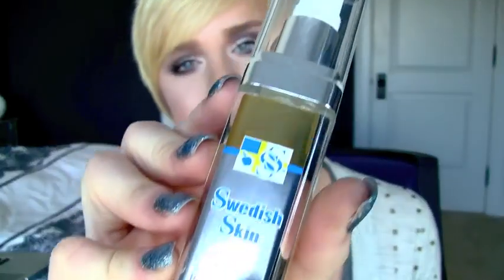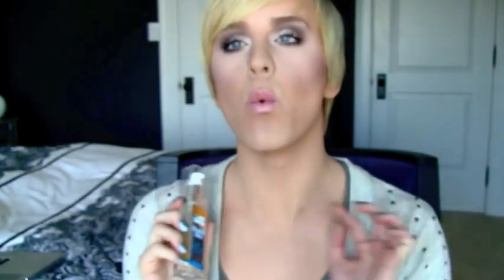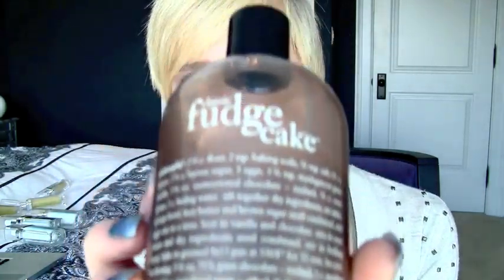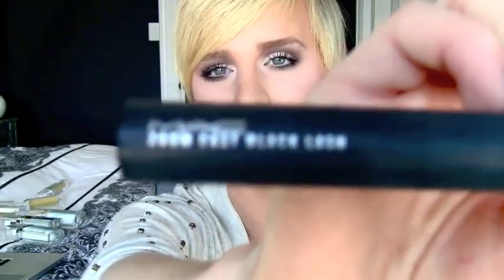March Favorites 2011!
Let me know YOUR favorite products!! :)
Hope you like!! xoxo